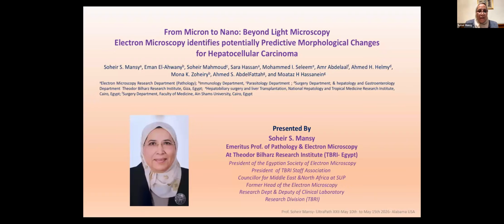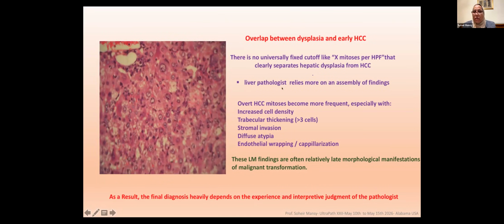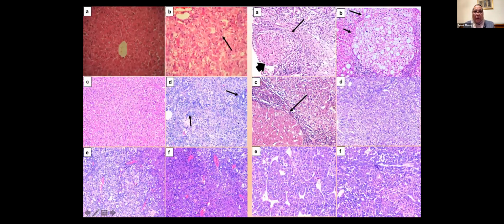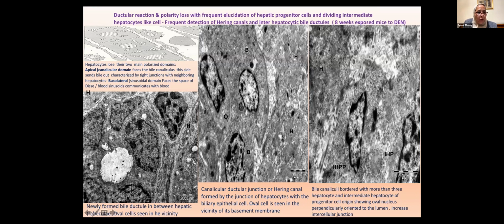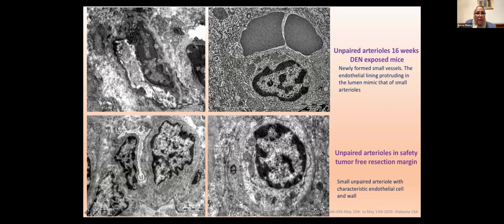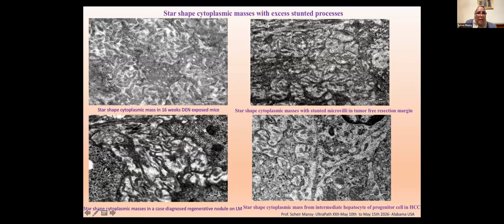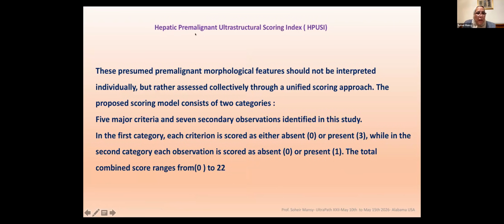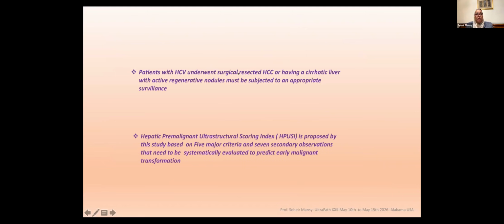MANSY From Micron to Nano Beyond Light Microscopy UltraPath 2026 05 12 26